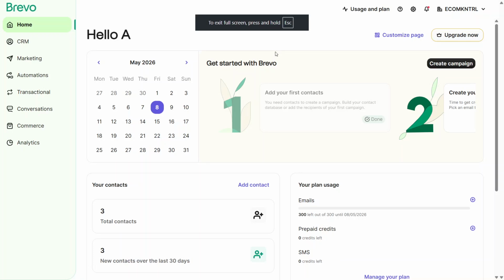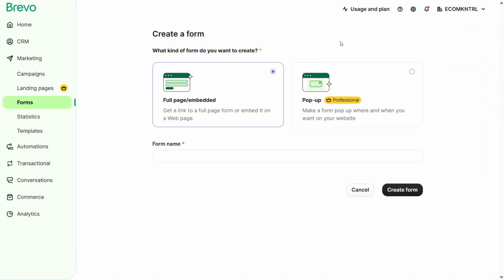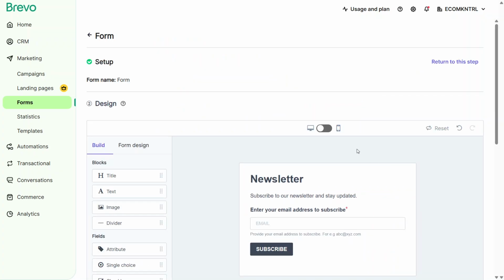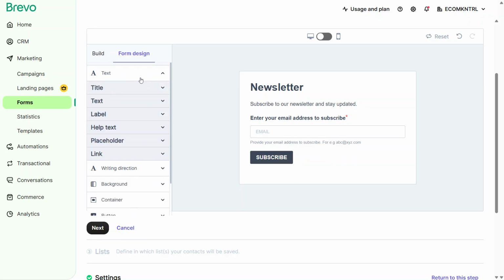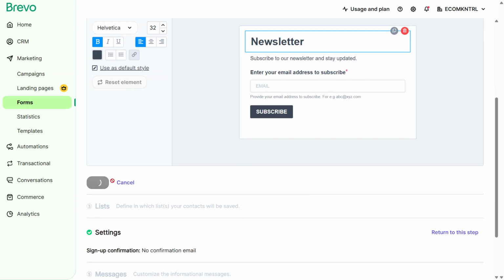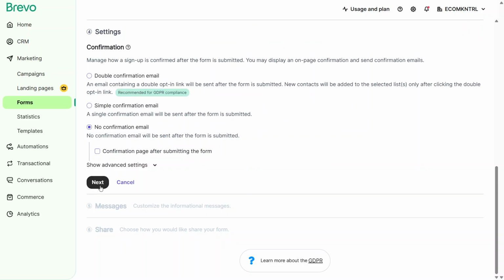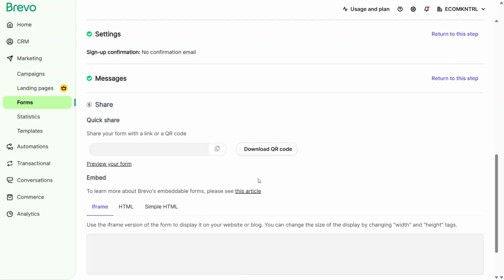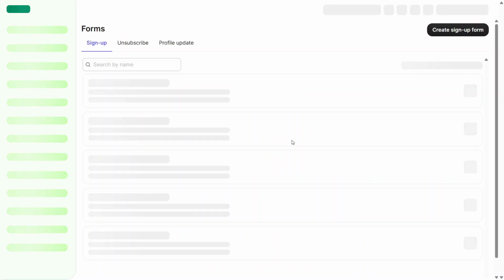How to Create a Sign Up Form in Brevo (2026) | Step-by-Step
Learn how to create a sign up form in Brevo from scratch using the latest updated method. In this tutorial, you'll see exactly how to build and customize your form, set up a confirmation email, and embed it on your website or landing page. Whether you're growing an email list for the first time or switching from another platform, this walkthrough covers every setting you need to get it done right. No outdated steps — this is the current Brevo interface so what you see here matches what you'll see in your account. Follow along and have your form live by the end of the video.